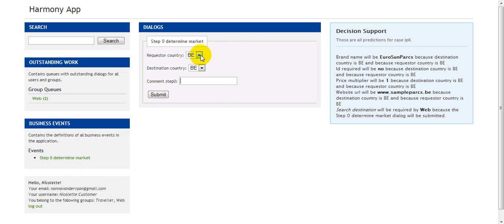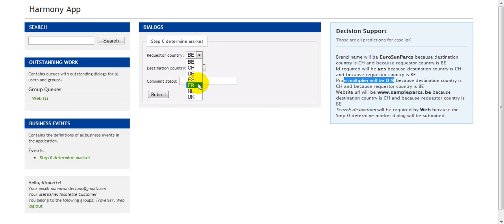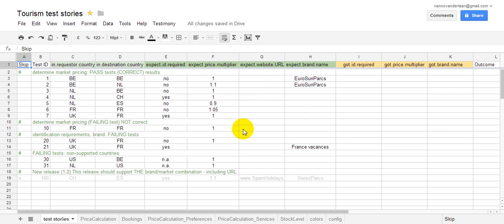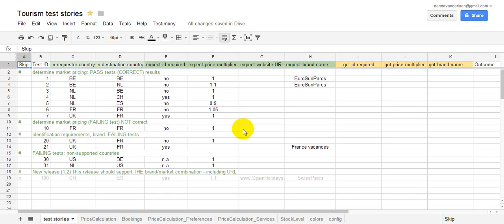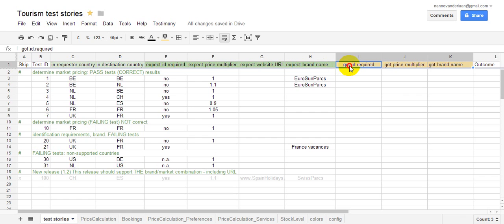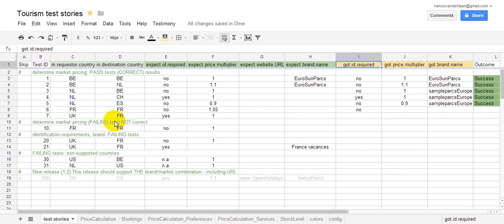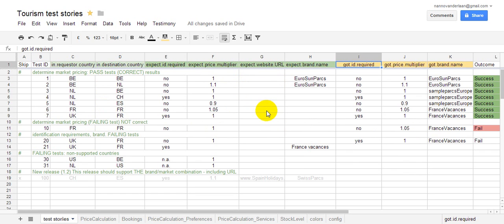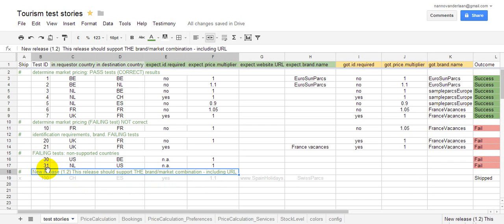UI testing versus Automated Testing- Tourism market pricing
This video shows that UI testing is a labor intensive task and demonstrates how easy it is to   implement automated testing.
Testimony uses "expectations (assertions)" which are compared with the test results (outcomes).
The tests run against a Harmony cloud instance.